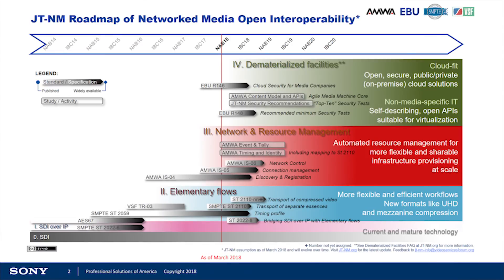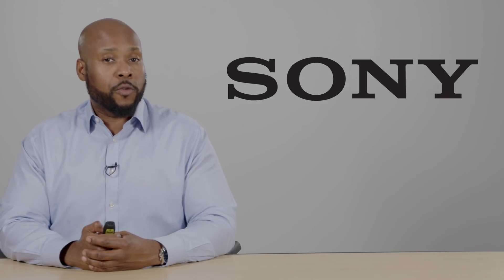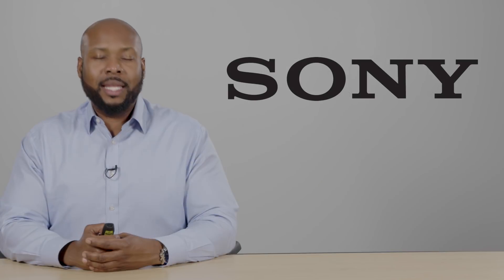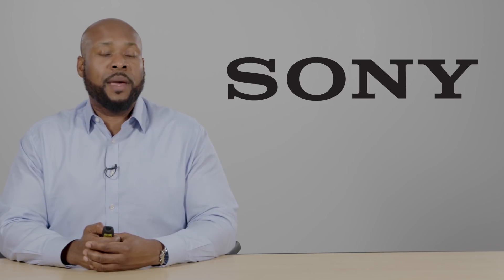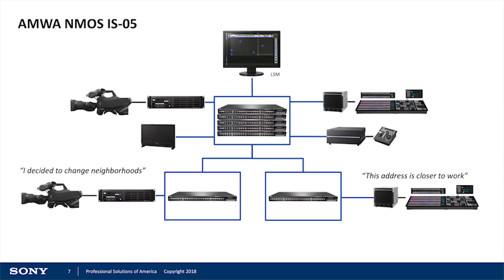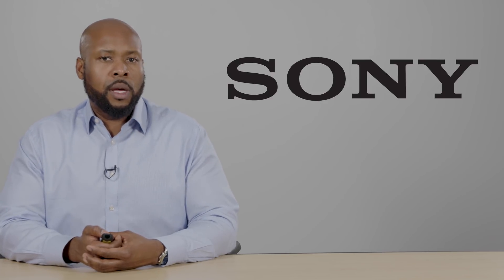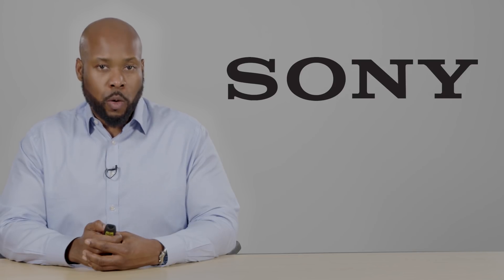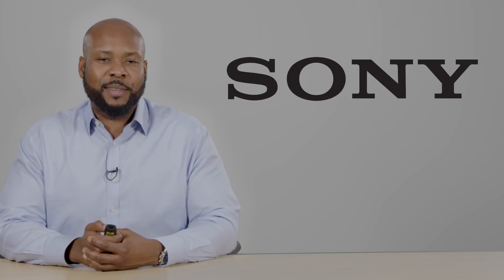Sony Pro Live: What's Next in IP (Ep. 5)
Learn about IP technology and trends in SonyProLive's multi-part series hosted by Sony’s Deon LeCointe. Episode #5, “What's Next in IP,” details the trends and technology being used to support IP production, as well as the roadmap for future implementation.

Please leave your questions on IP below.